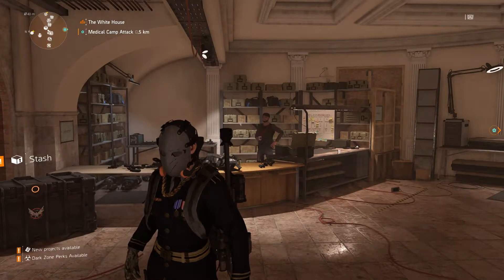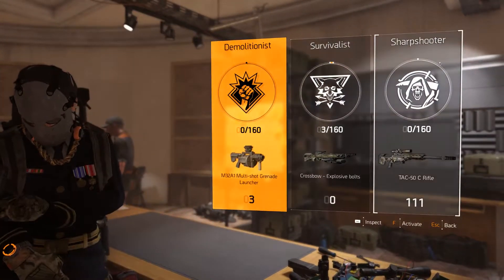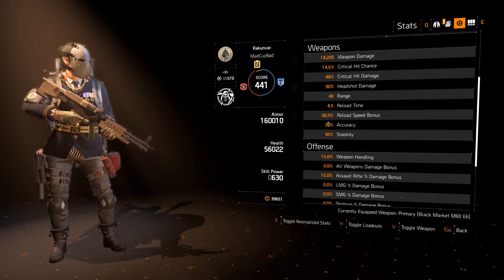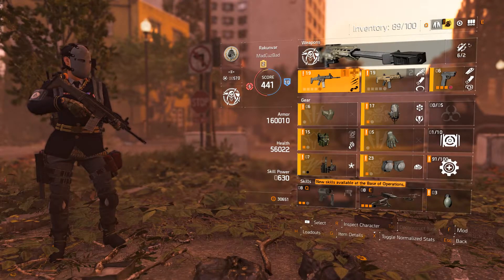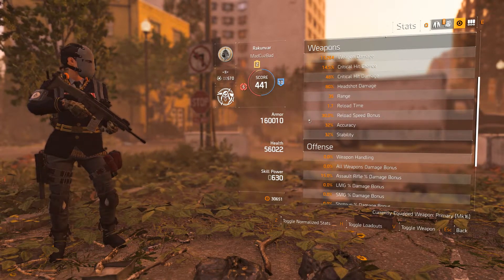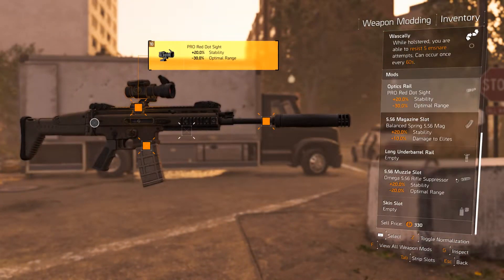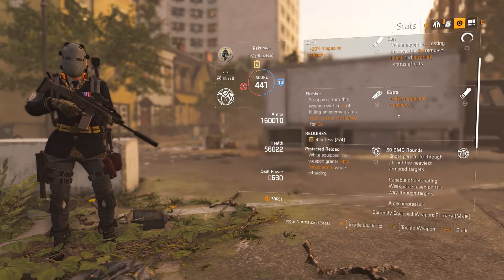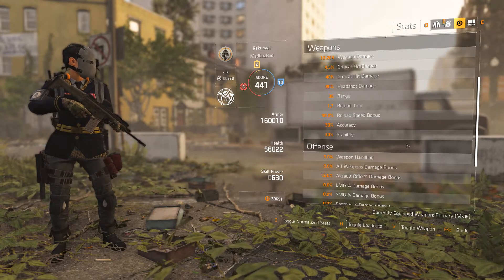The Division 2 ~ Handling, Accuracy BROKEN?! Sharpshooter BUG?!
*Update: After more testing Acc does work but UI def pulling the value from Stability.

SORRY about Voice gate on mic!! I will be fixing that on next video! Hopefully you enjoy this one and look forward to the next one! Keep an eye out here AND on the Streamerhouse Youtube for more videos!

In this video I explain in depth while showing you what is currently happening with Accuracy and Stability in The Division 2. I also touch on the fact that Sharpshooter specialization is giving us Accuracy and Stability instead of Weapon Handling as it states!

Hopefully you enjoy the video and I'll be working on quality improvements to the video, stream, and audio soon!

TWITCH, TWITTER, AND LINK TO STREAMERHOUSE